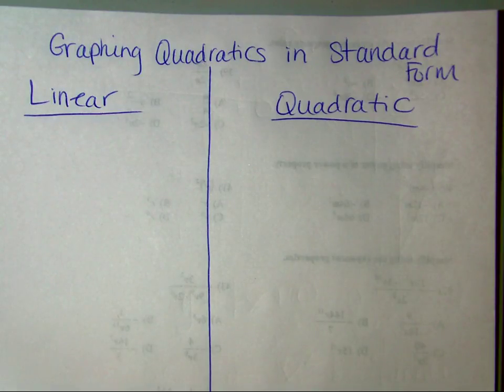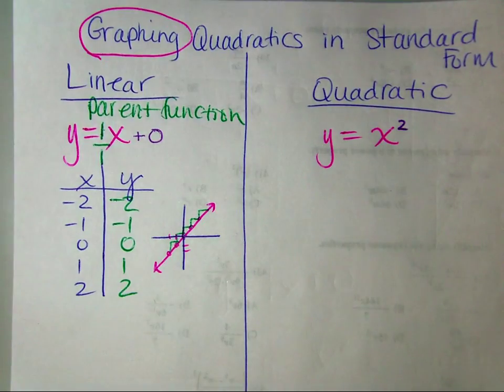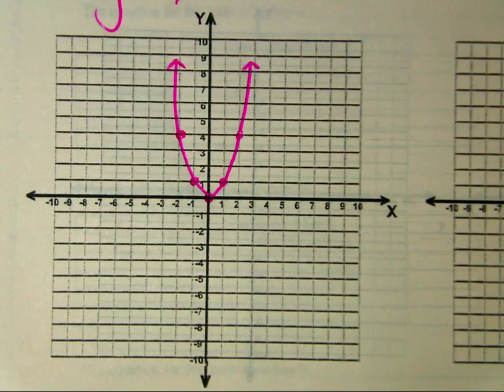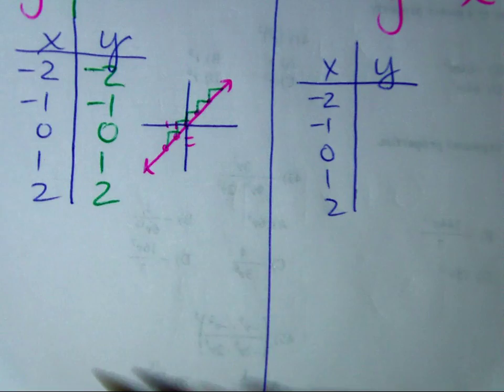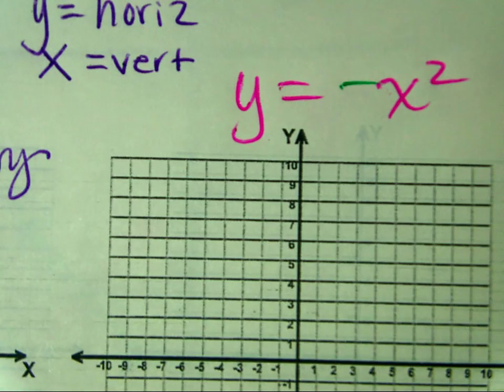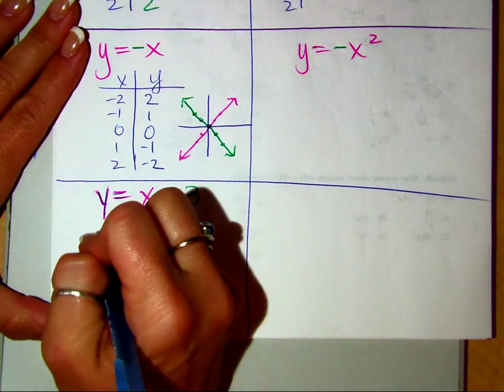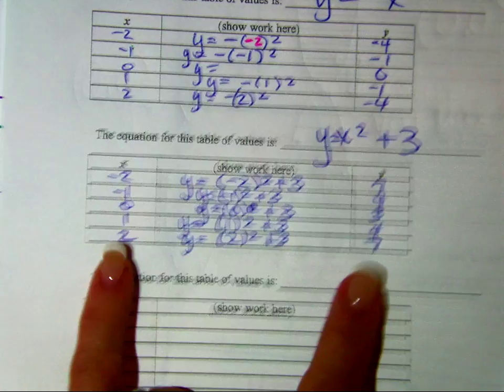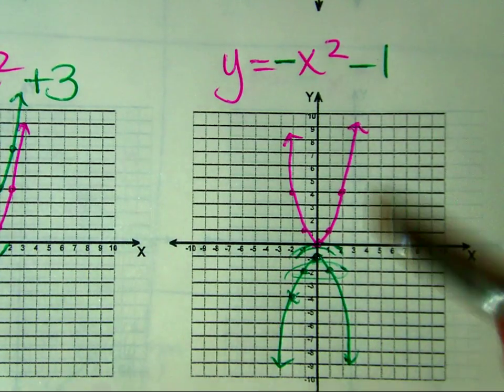Algebra 8.2 (Part 1): I can graph quadratic equations.